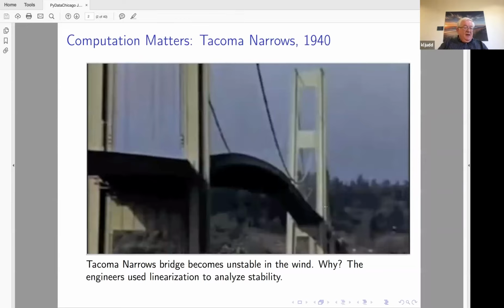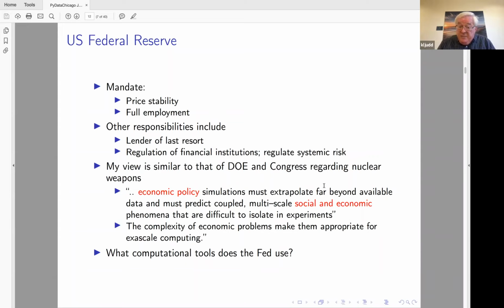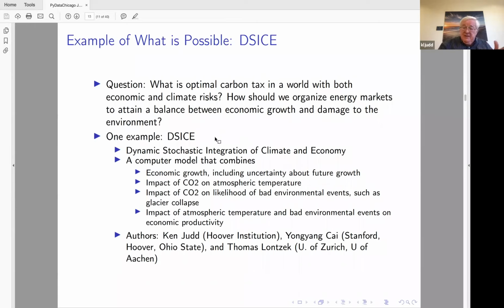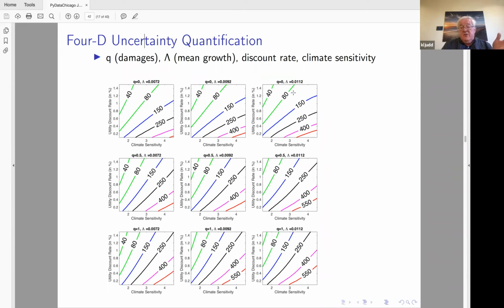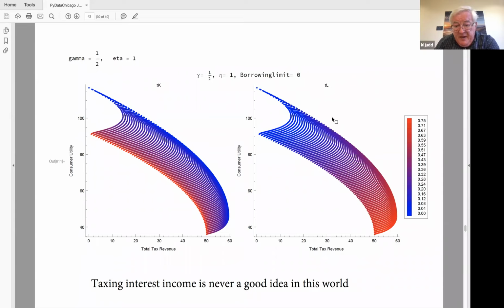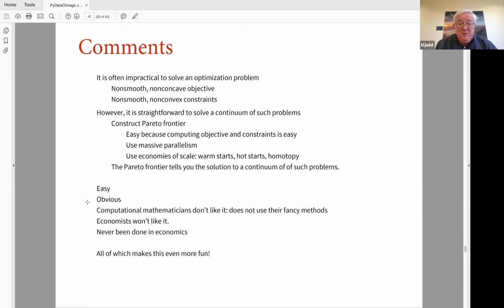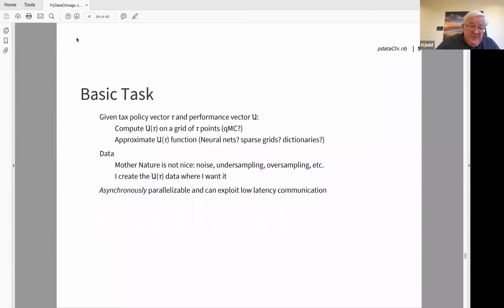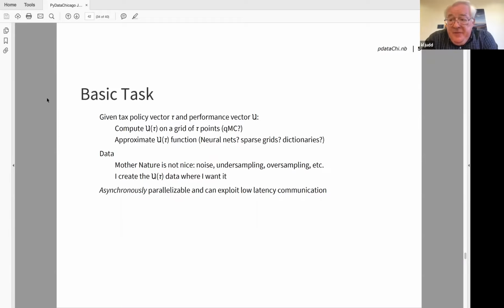The Potential Partnership Between Economics and Computational Science | Pydata Chicago June 2021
The Potential Partnership Between Economics and Computational Science by Dr, Kenneth Judd

Economists use very few modern computational tools, most confining their research to what they can do on their laptop with Matlab. I will describe some examples where economists and computational scientists have worked to push economics into the third millennium. First, I will describe DSICE, an Integrated Asset Model of the social cost of capital that incorporates both economic and climate uncertainties. Second, an advance in degenerate programming which now allows us to solve complex optimal tax problems. Third, applications of polynomial system solution methods to greatly increase the range of economic models that can be solved. Fourth, asynchronously parallelizable methods that could exploit exascale computing to solve complex dynamic games. Funny story: I met with Barry Smith about the potential application of PETSc to economics problems. I interrupted him when he started to point to complex applications, and said “Economics problems are more like this” pointing to a simple example. I said “There is a lot of low-hanging fruit in economics” to which he responded “That's not low-hanging fruit, that fruit rotting on the ground.” My purpose will be to inform you of potential applications of computational science in economics, and perhaps recruit some help in going after higher-hanging fruit.

Kenneth L. Judd, the Paul H. Bauer Senior Fellow at the Hoover Institution, is an expert in the economics of taxation, imperfect competition, and mathematical economics.

His current research focuses on developing computational methods for economic modeling and applying them to tax policy, antitrust issues, macroeconomics, and policies related to climate change. He was a co–principal investigator at the Center for Robust Decision Making on Climate and Energy Policy, the director of the Initiative for Computational Economics at the University of Chicago, and a member of the National Academies Board on Mathematical Sciences and Applications. He developed new PhD courses on Computational Economics at Stanford University and the University of Chicago, and teaches at Penn State University and the University of Zurich.

He was coeditor of the RAND Journal of Economics (1988–95) and the Journal of Economic Dynamics and Control (2002–6). He was an associate editor of the Journal of Public Economics (1988–97).

His work has also been published in the Journal of Economic Dynamics and Control, Journal of Public Economics, Journal of Political Economy, RAND Journal, Journal of Finance, Journal of Economic Theory, Brookings Papers of Economic Activity,American Economic Review, and Econometrica.

His book Numerical Methods in Economics was published by MIT Press in 1998.

He is a fellow of the Econometric Society and served as a member of the Economics Panel of the National Science Foundation (1986–88).

00:10 Help us add time stamps or captions to this video! See the description for details.